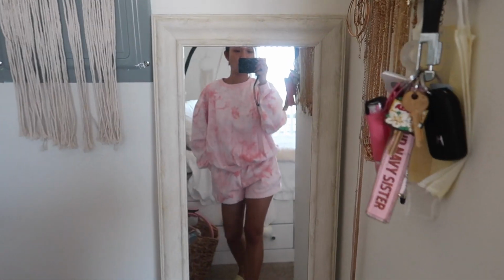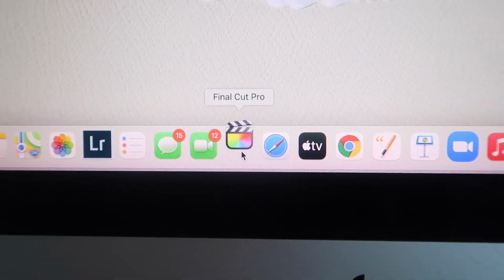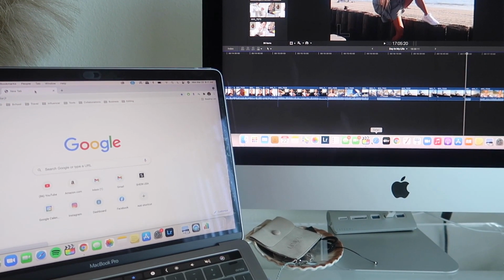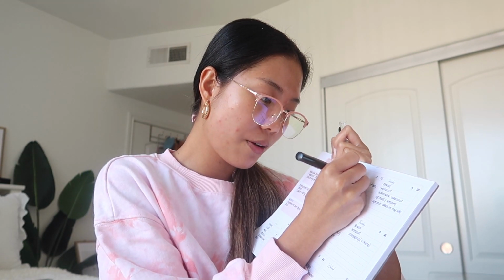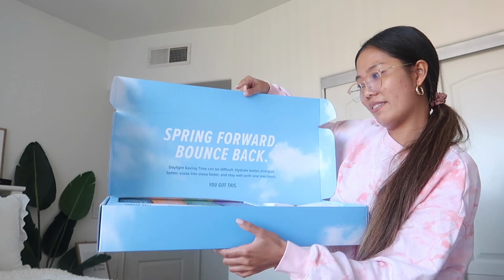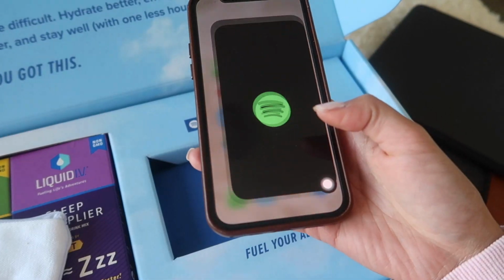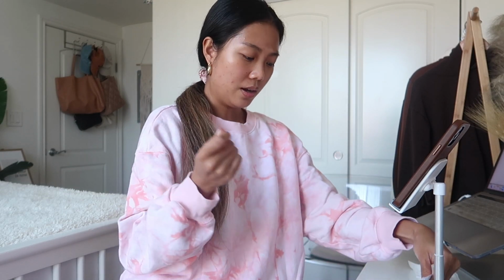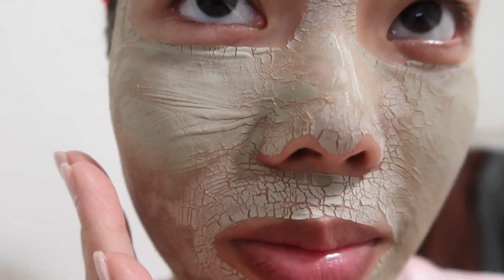MONDAY IN MY LIFE: editing lots of brand sponsorships, online zoom class, healthy lunch & adulting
Monday Vlog ~ got lots of brand sponsorships to edit, online class, cooking a healthy lunch & some adulting!
PRODUCTS MENTIONED:

➥Pink Tie Dye Sweater
➥Pink Tie Dye Shorts
➥Nike Shoes
➥Green Slides
➥Five Minute Journal
➥Princess Polly Blue Light Glasses
➥Indian Healing Clay Mask
☼send me mail☼
Farina Aguinaldo
FREQUENTLY ASKED QUESTIONS:
❏ What's my ethnicity? - 100% FILIPINA (ya girl I can speak/understand Tagalog/Ilocano)
❏ How old am I? - I know I look 12 but I am 24 yrs old

Code || FARINAAGUINALDO20